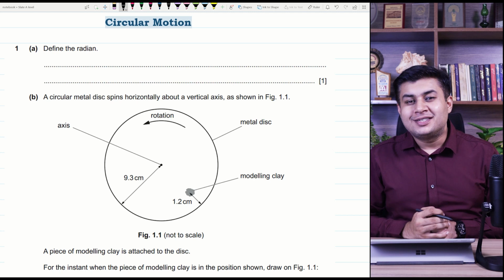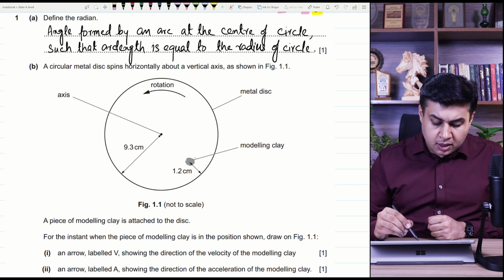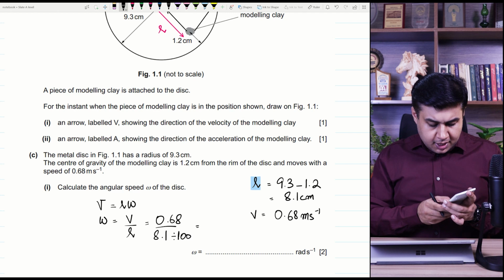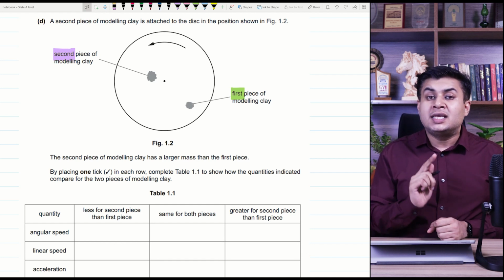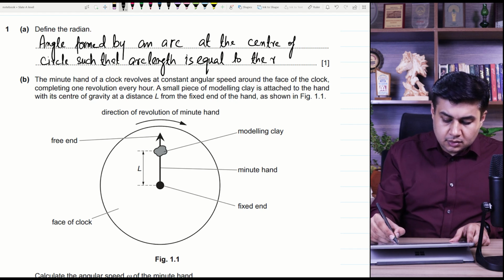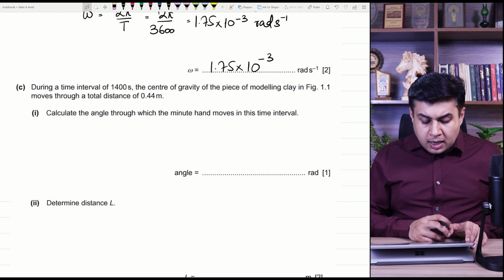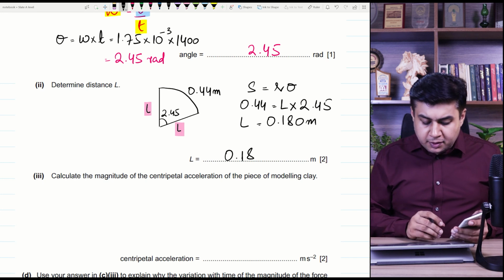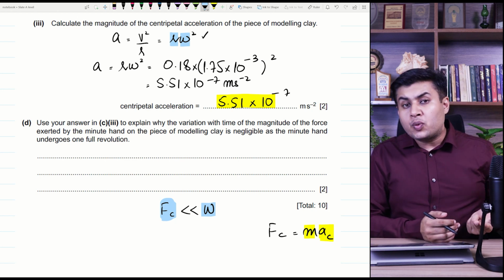Circular Motion | Part 6: Past Papers | A2 Level | Physics | Jawad Tariq | SLATE